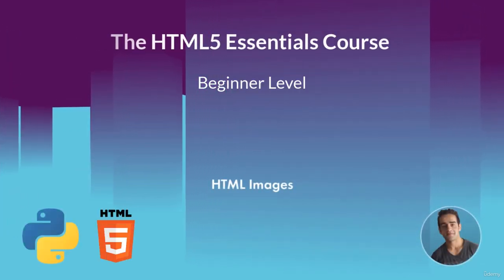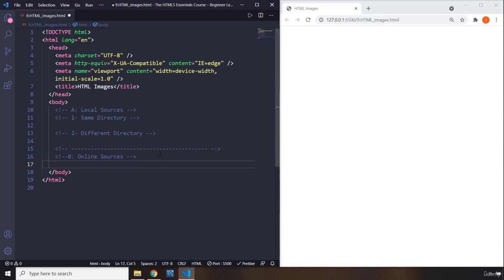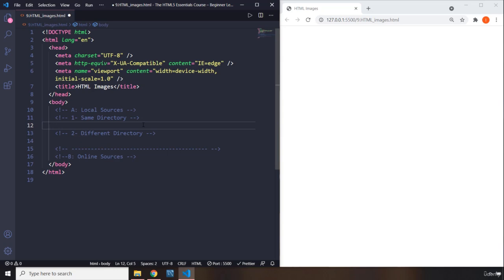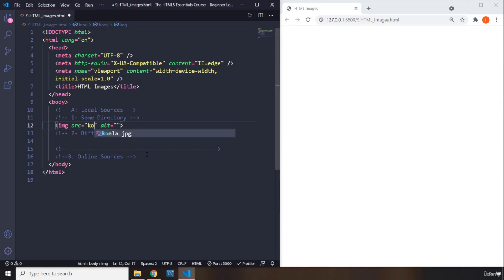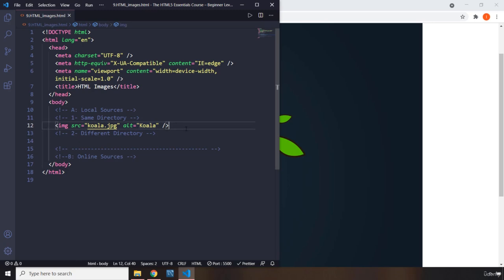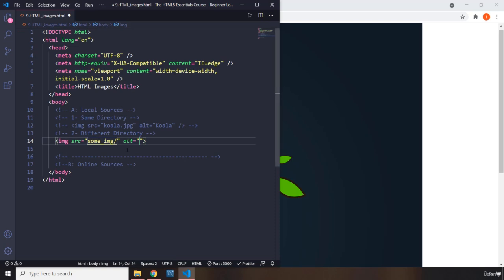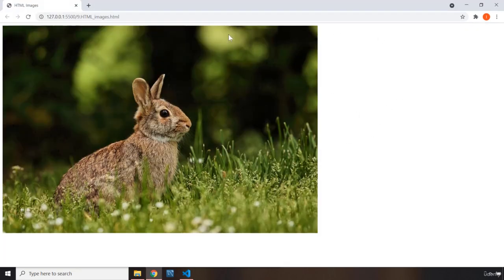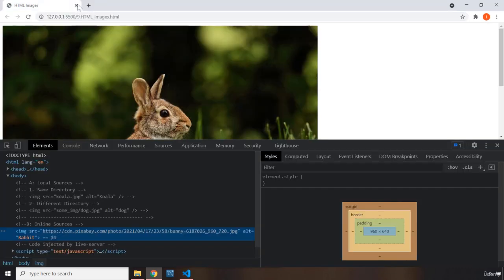9 HTML Images